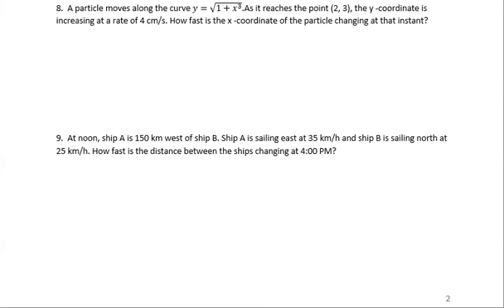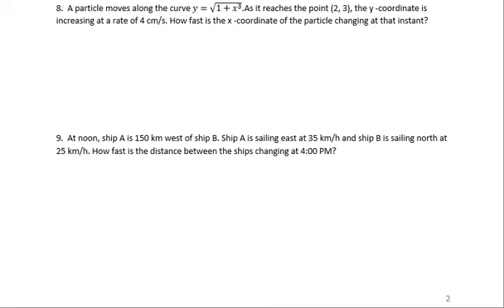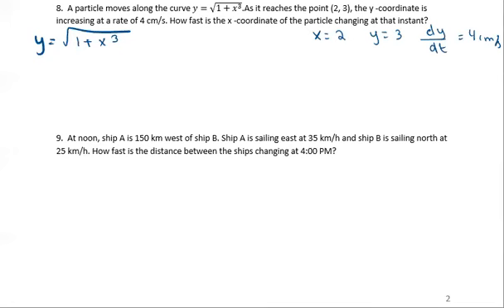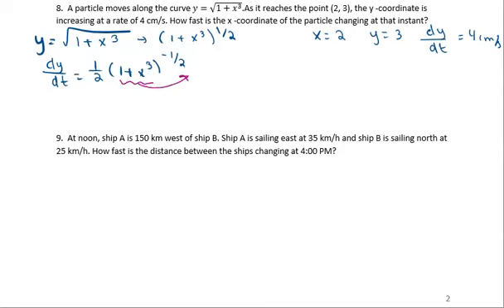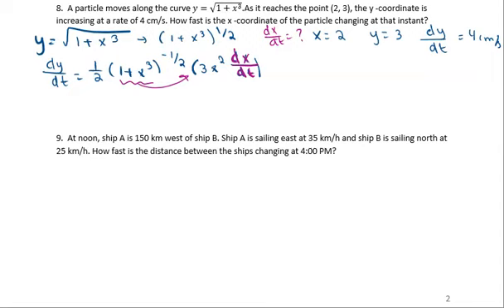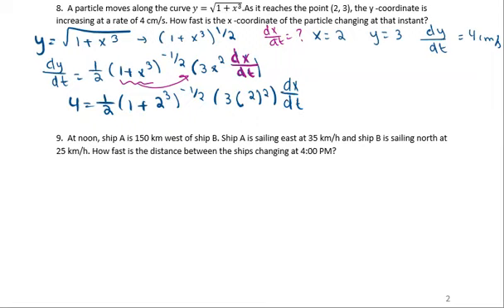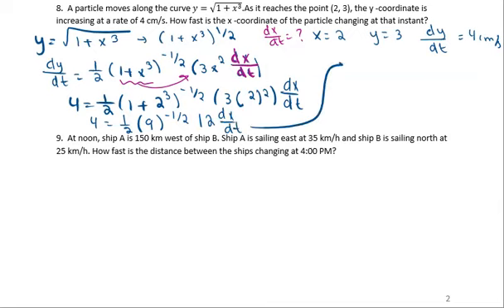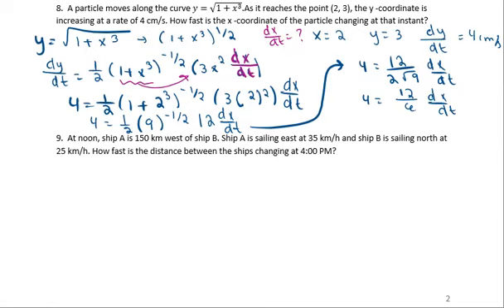4 1 Related Rates Particle